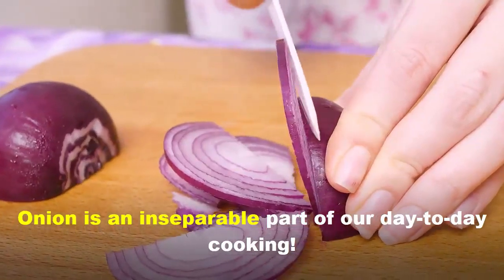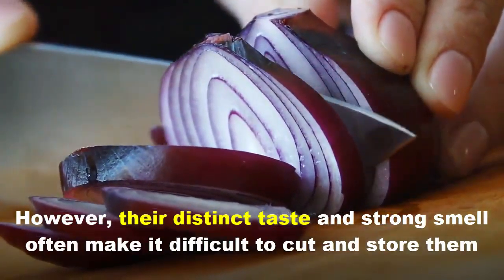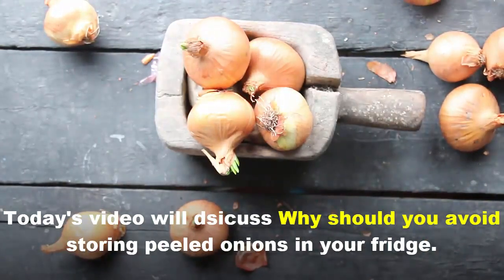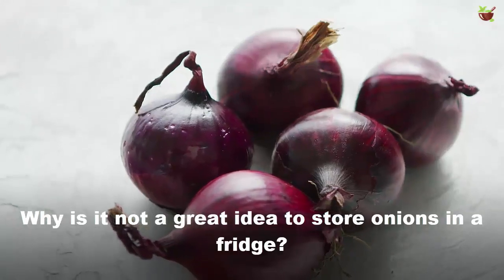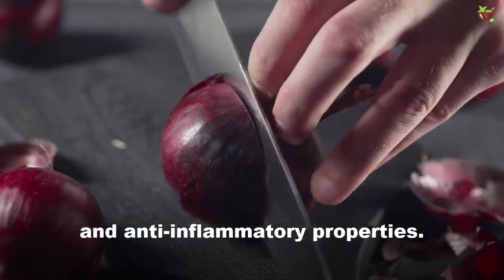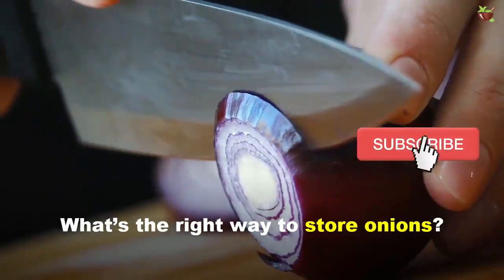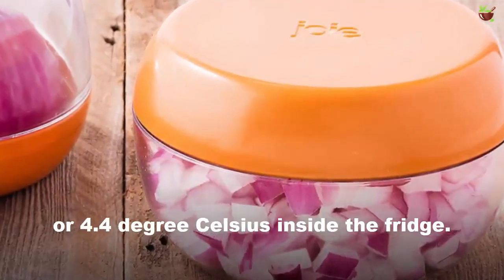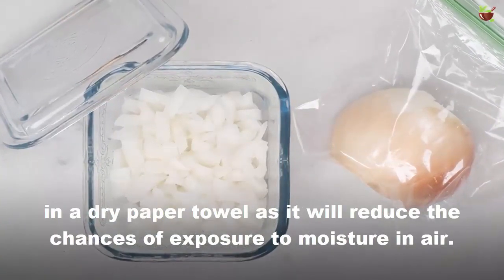Why Should You Avoid Storing Peeled Onions In Your Fridge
Onion is an inseparable part of our day-to-day cooking! From adding a unique flavour and texture to curries and stews to accentuating the taste of salads to adding a twist of taste to exotic delicacies, onions simply add soul to any delicacy. However, their distinct taste and strong smell often make it difficult to cut and store them, but in day-to-day cooking we often peel and cut onions and store them in a fridge to save time. But is it safe to store peeled onions in a fridge and why should you avoid doing so?

Today's video will dsicuss Why should you avoid storing peeled onions in your fridge.

Why is it not a great idea to store onions in a fridge?

The strong smell and flavour might add taste to your delicacies, but when you leave it open it creates a foul smell inside the fridge. According to experts, onions are rich in sulfur and are packed with several medicinal qualities and are rich in antibacterial and anti-inflammatory properties.

However, peeling and storing them in fridge may not be a great idea as peeled or chopped onions can be easily contaminated by bacteria and pathogens present in the environment, which leads to oxidation of onions and this may lead to breeding of pathogens and do more harm than good!

What’s the right way to store onions?

According to experts, peeling onions and storing them is not a great idea, if you want to reap the nutritional benefits, it is always advised to peel them or cut them immediately before use.

As per the United States Department of Agriculture (USDA), the best way to store onions is by keeping them in a sealed container at a temperature of 40 degree Fahrenheit or 4.4 degree Celsius inside the fridge.

Another easy hack to store onions in a fridge is by wrapping each peeled onion in a dry paper towel as it will reduce the chances of exposure to moisture in air.